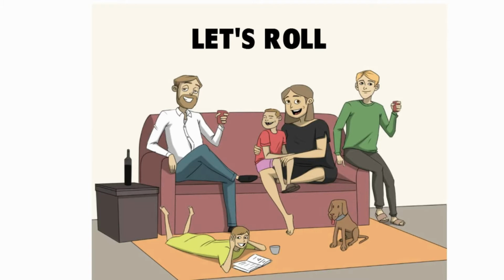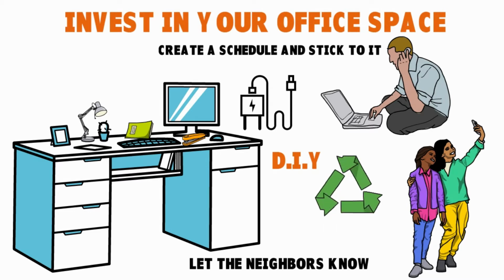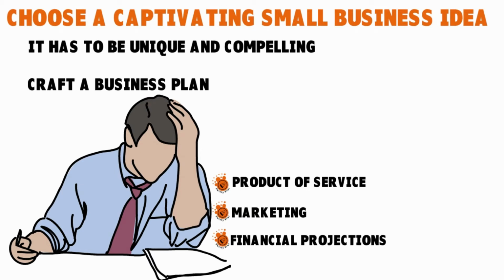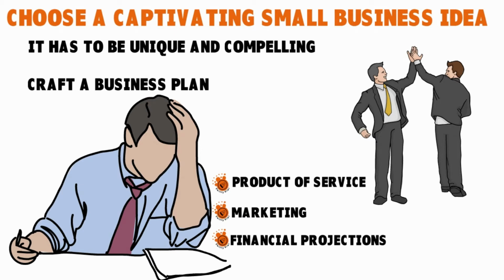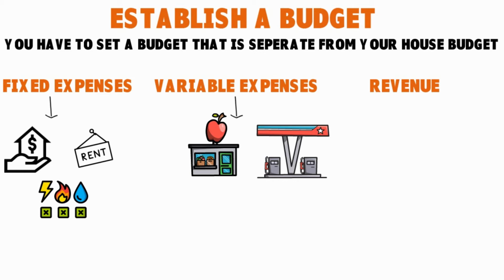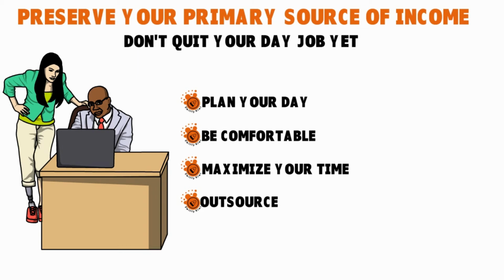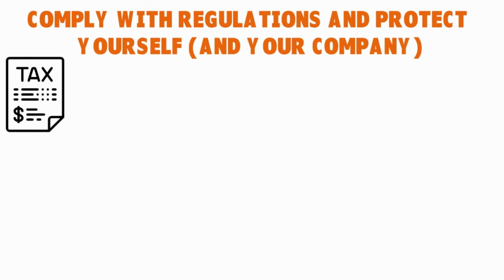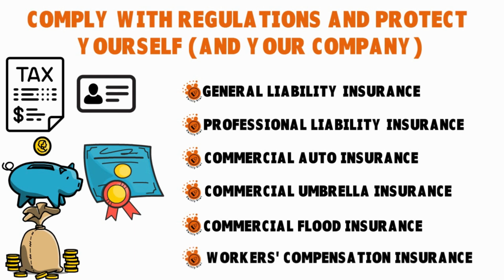Home Business Tips: How to Properly Start a Business From Home | Make Smart Money ♻️ FIRMS S1•E11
Starting a home business? Find out smart home-based-business tips you can implement today. Learn to start a home business or online business now. Watch the video and  see more below.
🧭LEARN MORE. CHECK OUT 100+ FREE TUTORIALS IN SwittyKiwiBusinessMasterClass
🤔GET HELP ON THIS VIDEO'S TOPIC. READ ABOUT OUR FREE BUSINESS CLINIC BELOW.👇
🙋GOT QUESTIONS ON THIS TOPIC OR OTHER BUSINESS-RELATED MATTERS? WE'VE GOT ALL THE ANSWERS YOU NEED. WE CAN HELP YOU TODAY.
Given how "crazy" 2020 was (Covid-19, economic crisis, unemployment, etc.), we’ve set up a FREE BUSINESS SUCCESS CLINIC to help millions of Americans and businesses learn how to manage their businesses, generate profits, expand their operations and strengthen their financial reporting.
📆OFFER VALID YEAR-LONG. OUR BUSINESS MANAGEMENT EXPERTS ARE READY TO HELP. They will answer all relevant questions, including those related to:
- BUSINESS MANAGEMENT
- ACCOUNTING AND FINANCIAL REPORTING
- MARKETING AND INTERNAL COMMUNICATIONS
- HUMAN RESOURCES AND TALENT ACQUISITION
- VENDOR AND CUSTOMER RELATIONS
- OPERATIONAL EXCELLENCE
▬▬▬▬▬▬▬▬▬▬▬▬ஜ۩۞۩ஜ▬▬▬▬▬▬▬▬▬▬▬▬▬